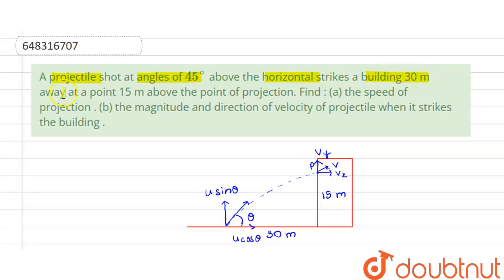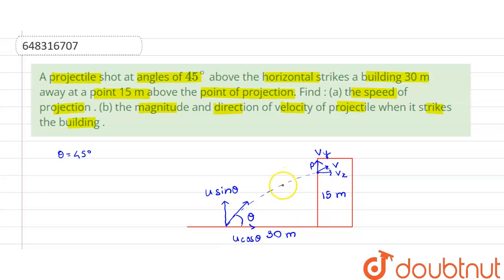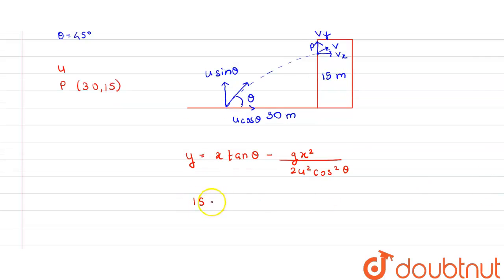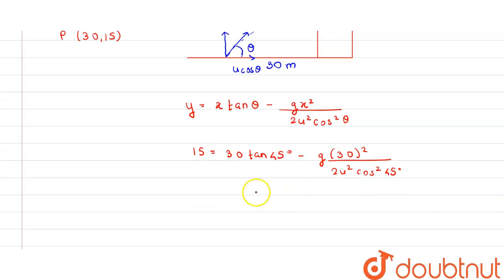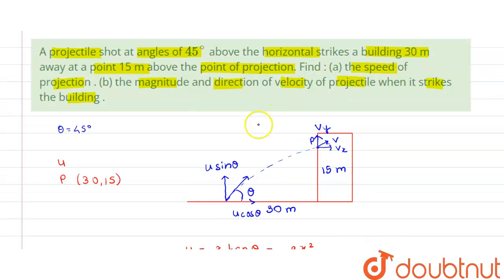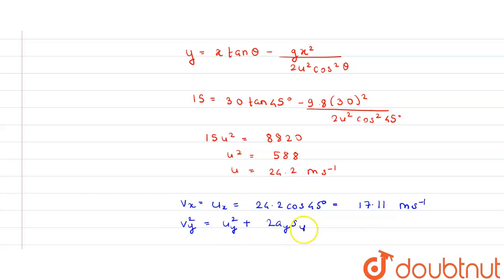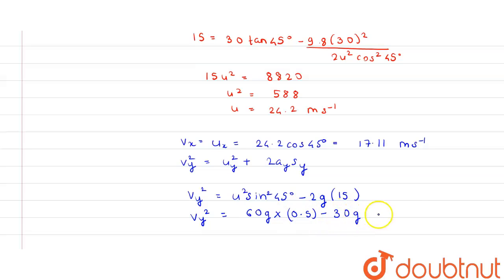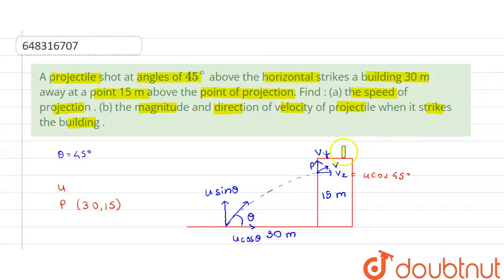A projectile shotat anglesof 45^(@) abovethe horizontal strikes a building 30 m away ata point 1...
A projectile shotat anglesof 45^(@) abovethe horizontal strikes a building 30 m away ata point 15 m above the point of projection. Find : (a) the speed of projection . (b)the magnitudeand direction of velocityofprojectile when it strikes the building .
Class: 12
Subject: PHYSICS
Chapter: MOTION IN A PLANE
Board:IIT JEE

👉 Have Any Query? Ask Us.